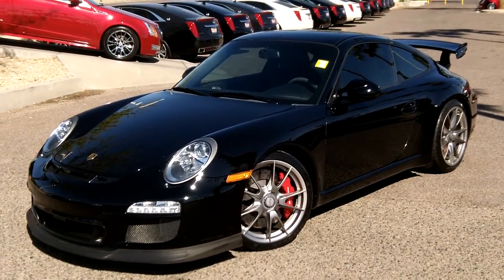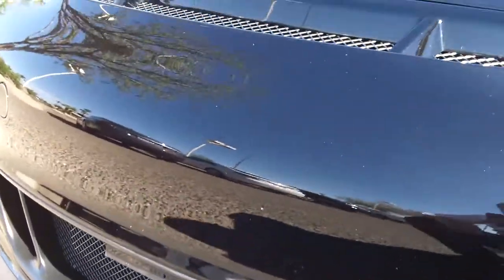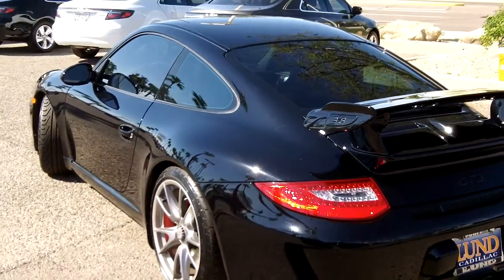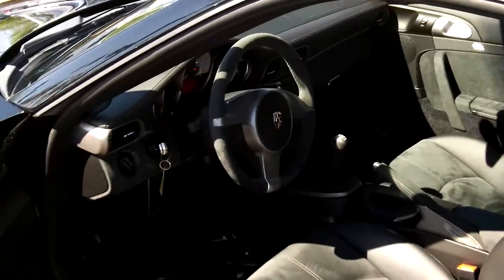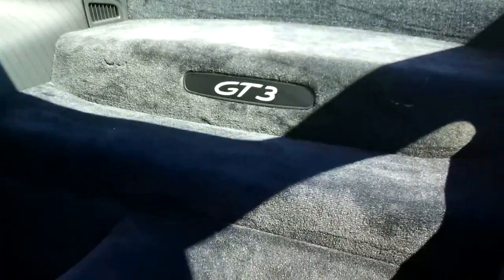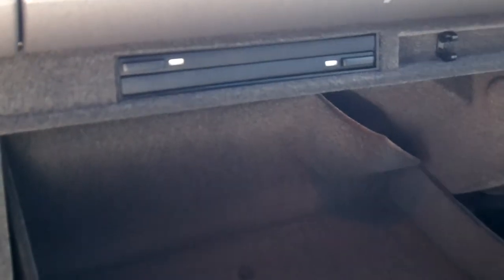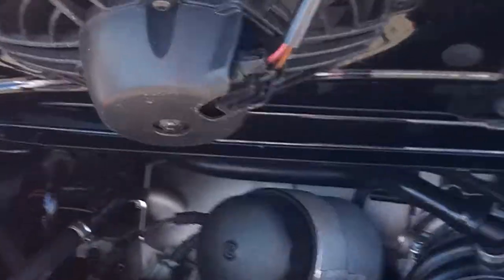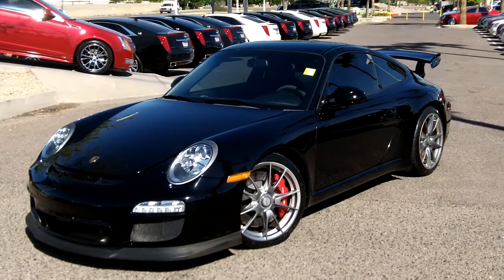2010 Porsche 911 GT3, 4k miles, 3.8 Liter, Lund Cadillac, Phoenix, AZ 85022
FOR SALE: Porsche GT3 with very little wear and tear.  We pick the finest Preowned vehicles for our lot.  This 3.8 Liter engine boasts up to 435 HP and can outrun most of its competition.  Try it!  Agressive power and handling will give you confidence to handle any driving scenario.  Questions?  We ship any vehicle purchase for $350, door-to-door, anywhere in the Continental United States (no gimmicks).  We're located at 1311 E. Bell Rd, Phoenix, AZ 85022. (VIN# WP0AC2A97AS783120)